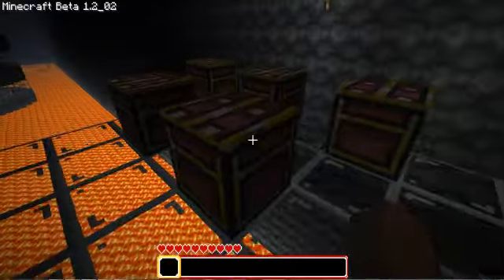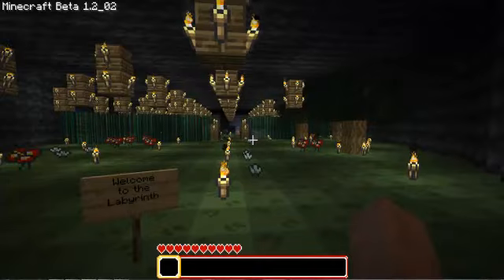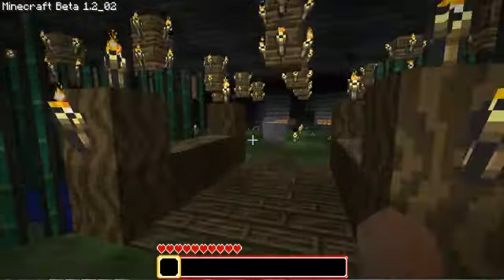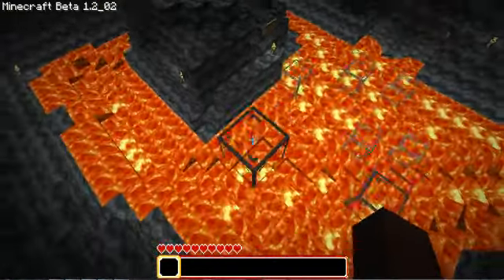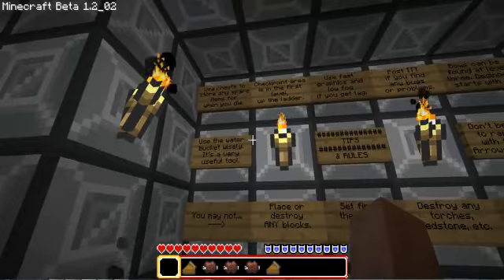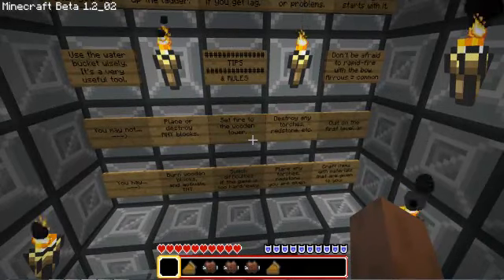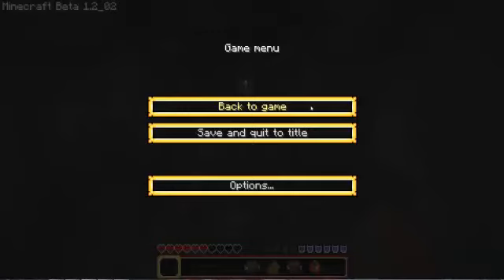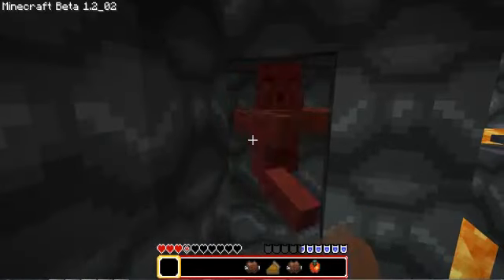Minecraft Mod: Labyrinth Part 1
a fun adventure mod